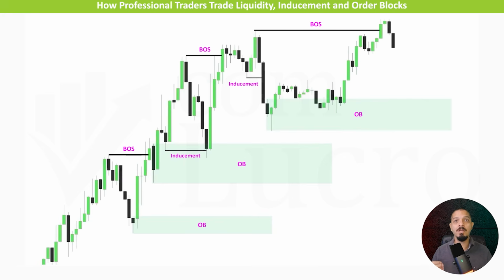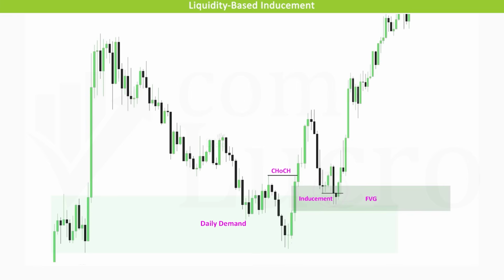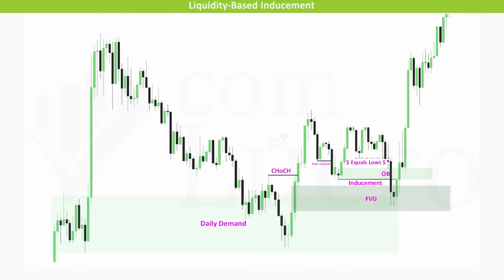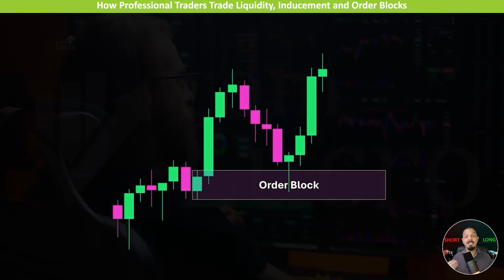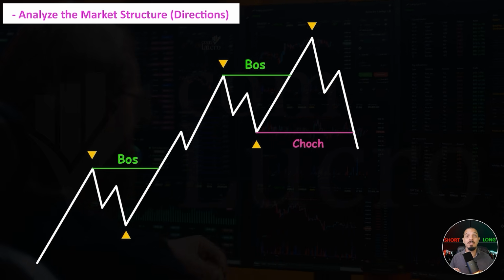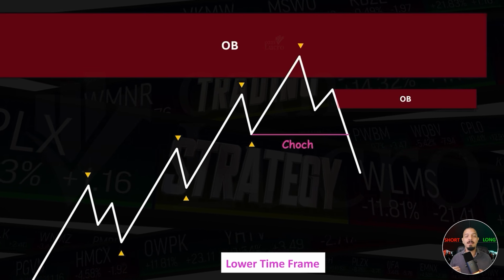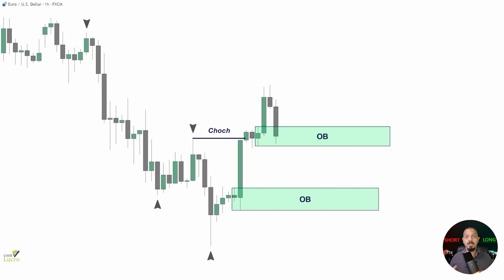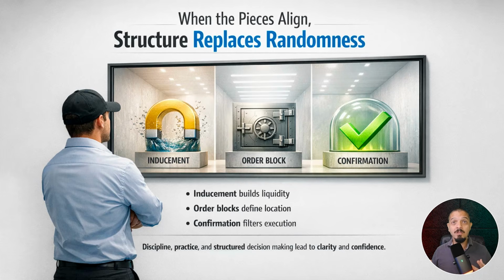Liquidity, Inducement and Order Blocks: The Pro Trading Framework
If you truly want to understand how professional traders trade liquidity instead of becoming part of it, this lesson will connect the missing pieces.

In this video, we break down the liquidity concept in trading and show how inducement, order blocks, and market structure operate inside one unified institutional framework. You will see how smart money builds liquidity through traps, fake breaks, and premature entries, and how order blocks define the real execution zones once confirmation appears.

Most retail traders understand fragments of ICT and Smart Money concepts. They mark fair value gaps. They draw supply and demand zones. But without understanding inducement, they often enter too early and become the liquidity that fuels the real move.

Here on the ComLucro channel, our mission is simple: give traders clarity, confidence, and structure. We do not sell signals. We do not sell trading products. Everything we teach is free and focused on helping you think like a professional.

If this framework makes sense to you and you want deeper, structured education, consider becoming a member of the ComLucro Trader community. You get early access to exclusive lessons and support the growth of this channel.

📌 Video Chapters
00:00 Introduction to the Institutional Framework
00:59 The Mechanics of Inducement and Liquidity Traps
03:16 Case Study: How Smart Money Engineers Liquidity
07:10 Identifying Institutional Order Blocks
09:36 The 5-Step Execution Strategy
10:41 Multi-Timeframe Analysis and Confirmation
14:59 Trade Management and Risk-to-Reward
16:31 Live Chart Analysis: Euro Dollar (EURUSD)
20:44 Final Summary and Trading Education Resources